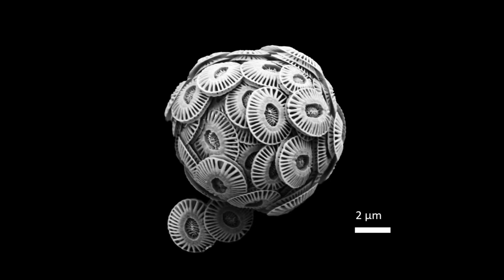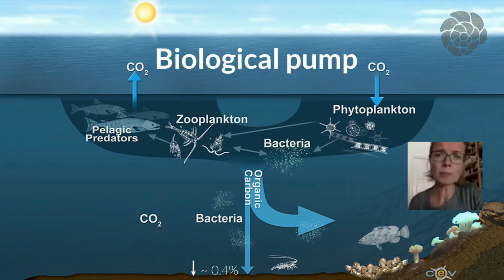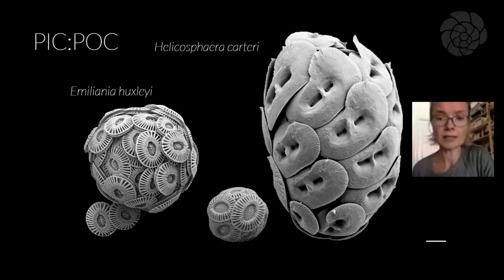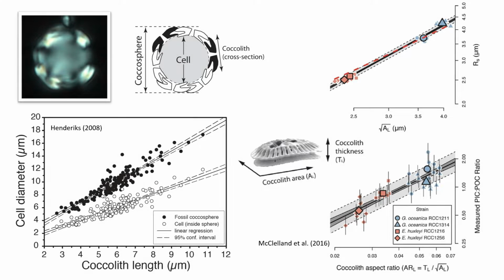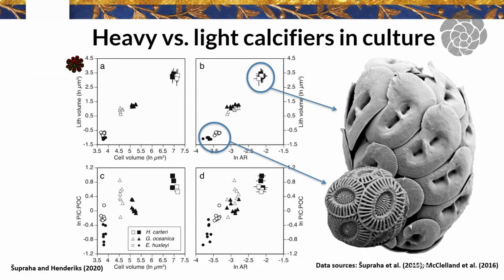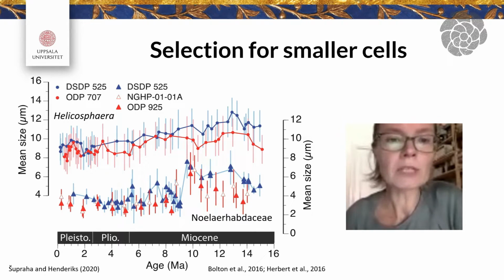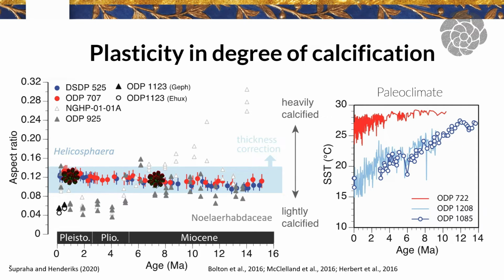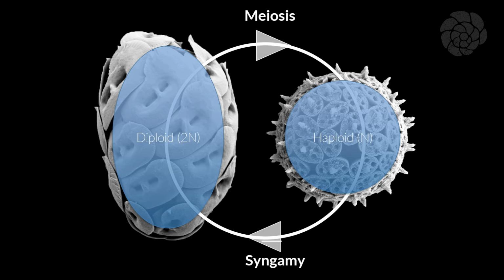NannoTalks #1 | Small is beautiful (and why cell size matters)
Chapter II - Mode and tempo of coccolithophore evolution

Episode 2 - Small is beautiful (and why cell size matters), by Jorijntje Henderiks, Professor at University of Uppsala (Sweden).